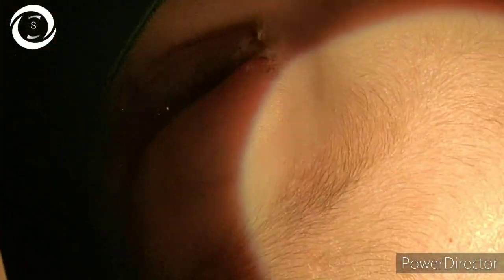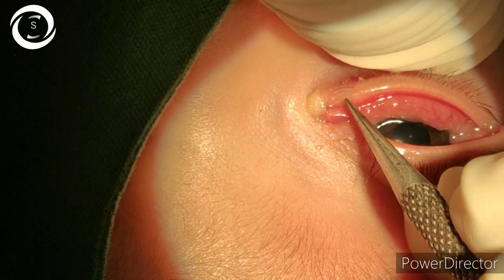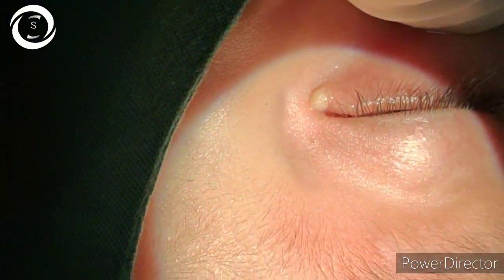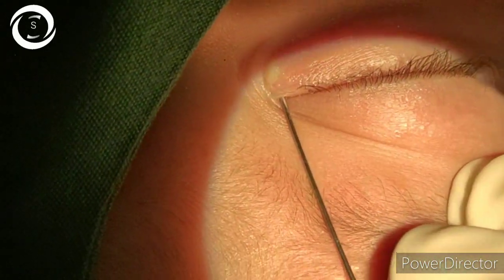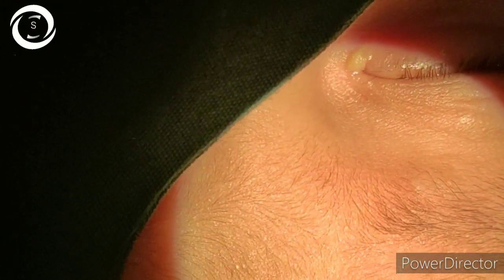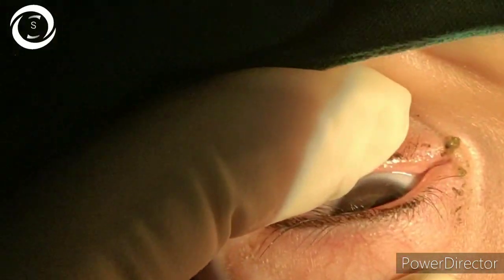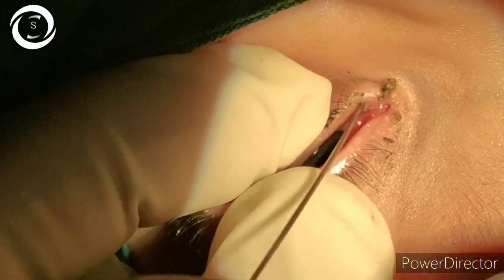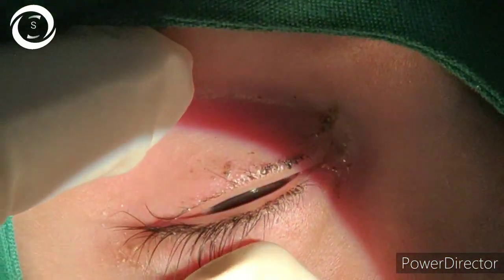Therapeutic probing for congenital nasolacrimal duct obstruction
In this video we will show you how to perform therapeutic probing for congenital nasolacrimal duct obstruction